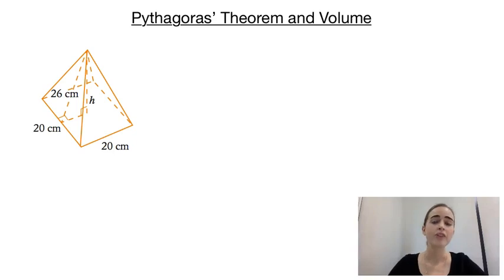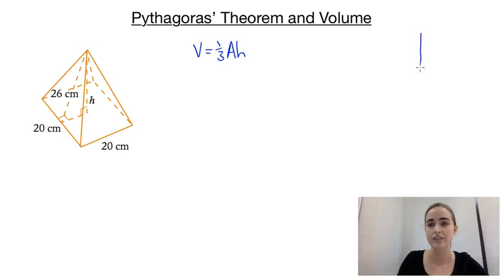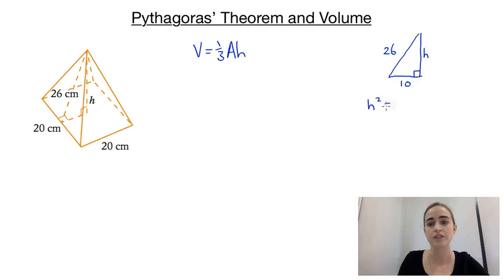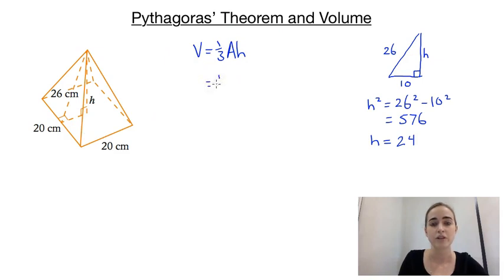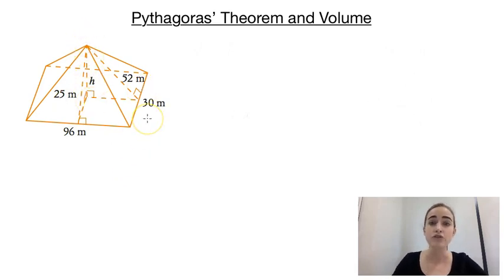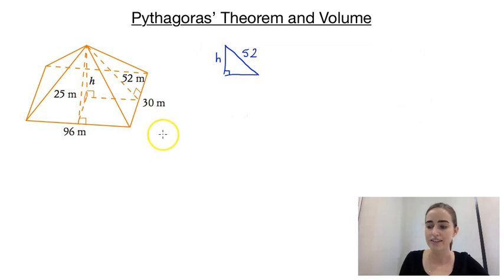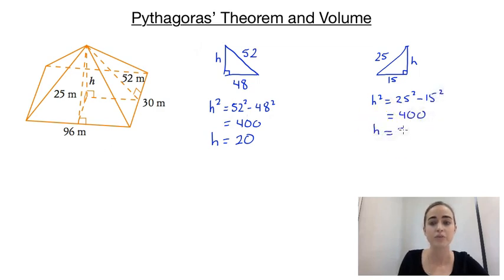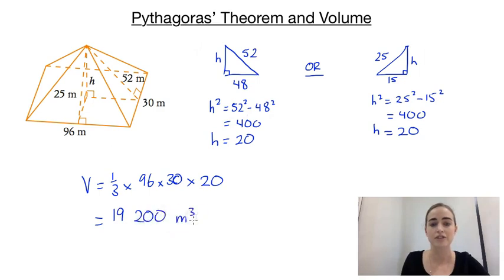Pythagoras' Theorem and Volume